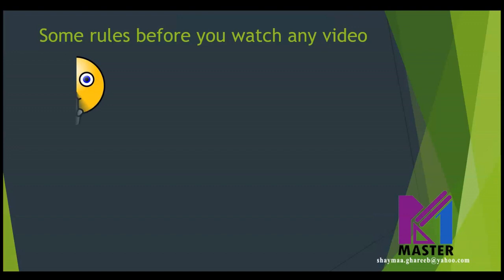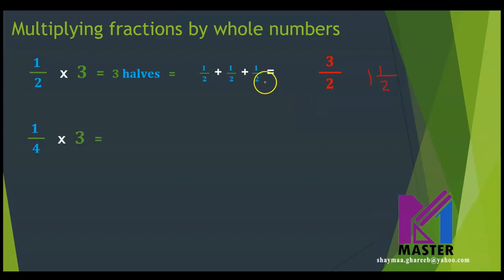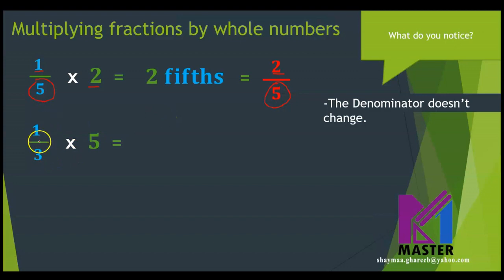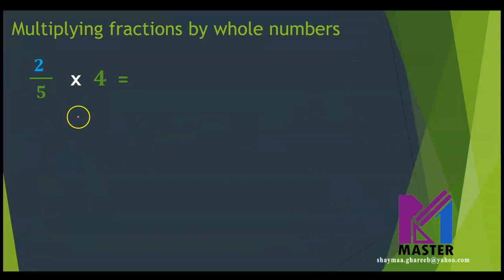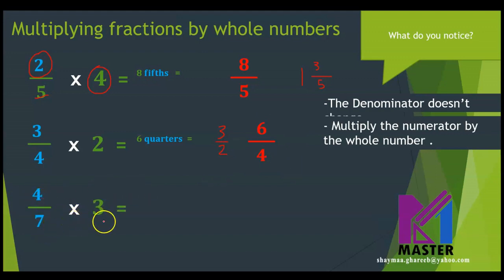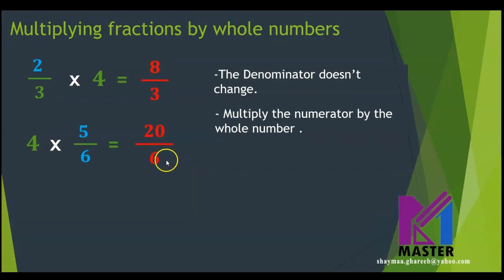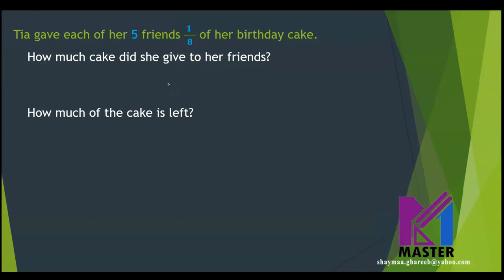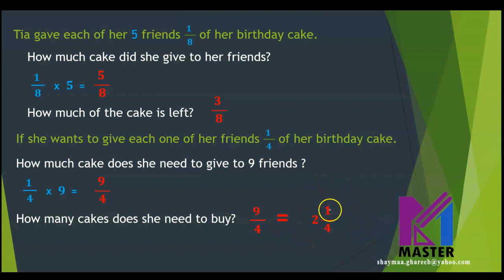Multiplying fractions by a whole number | Year 6 Checkpoint